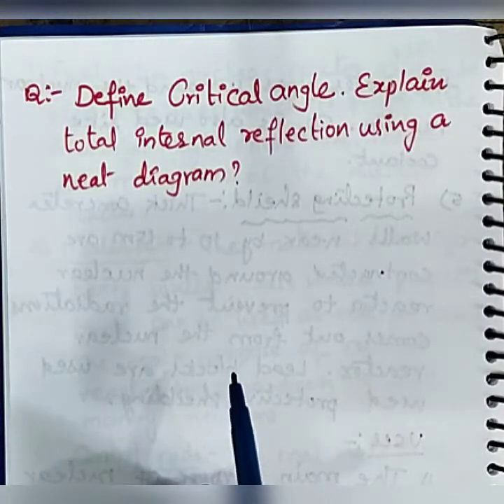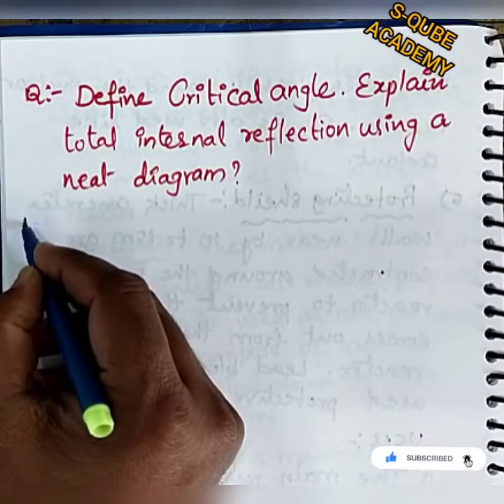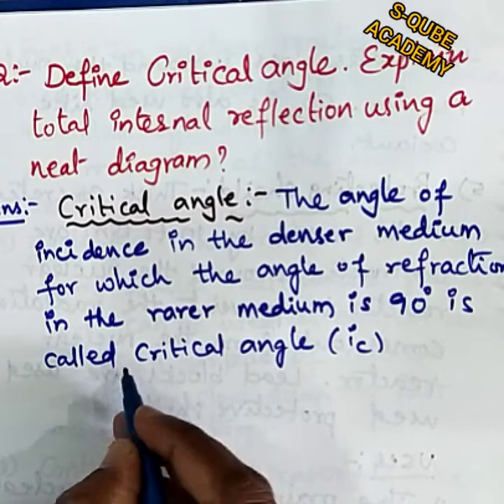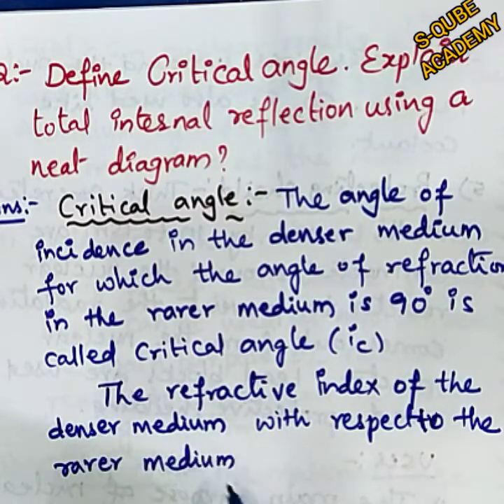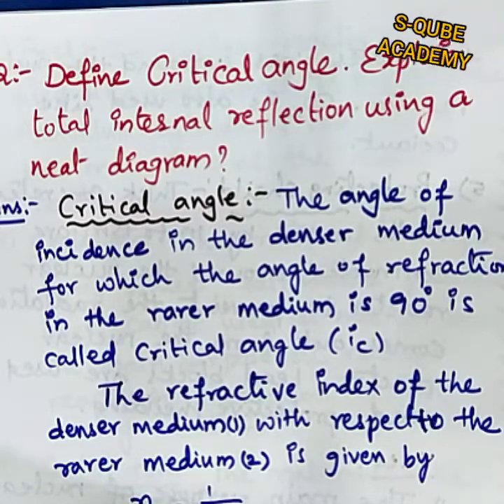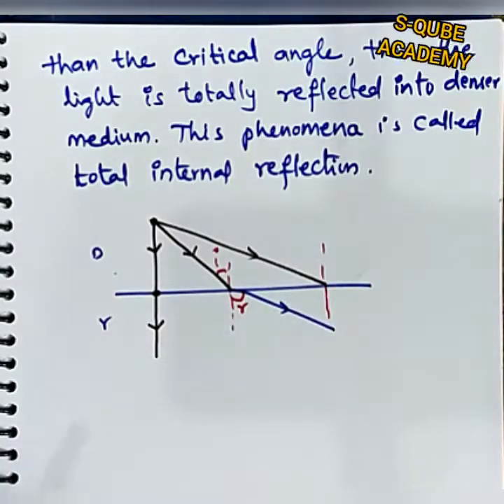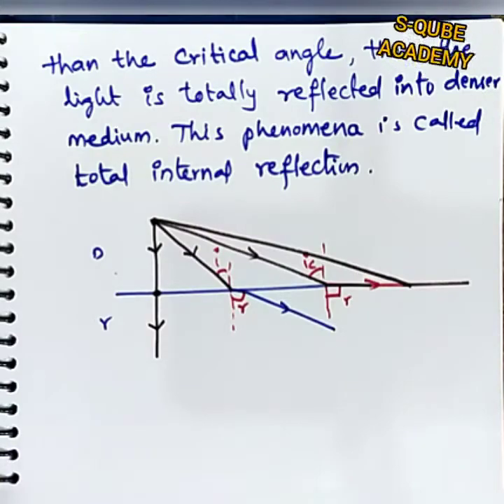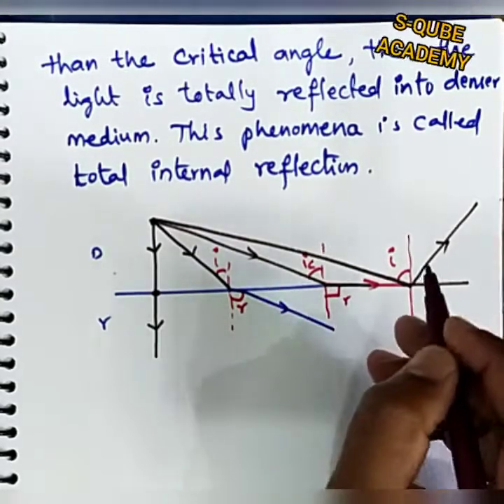CRITICAL ANGLE & TIR || inter 2nd year physics || RAY OPTICS || RK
A very important SAQ for public examinations of 2021